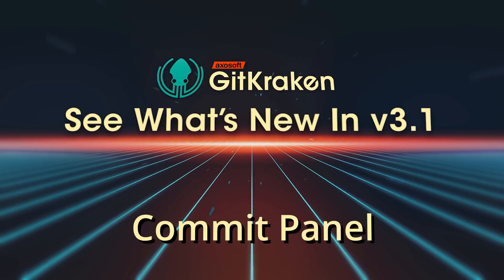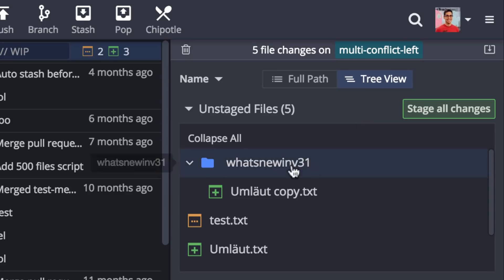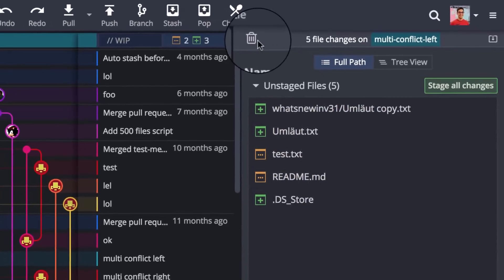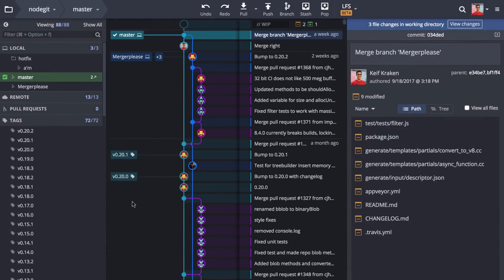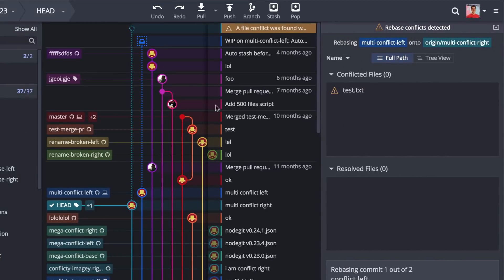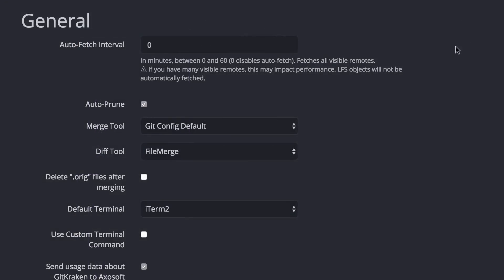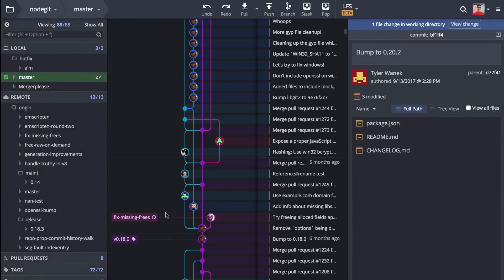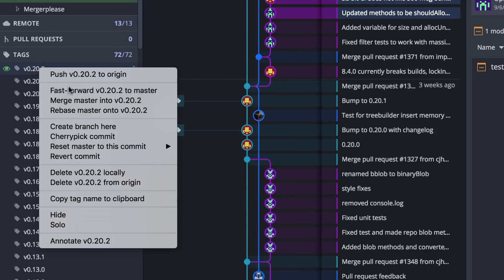GitKraken v3.1 Release - Commit Panel Updates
See what's new in the GitKraken v3.1 release, including updates to the Commit Panel, external diff tool support, and more! To get the latest version of GitKraken, the Git GUI client for Windows, Mac and Linux, download it free